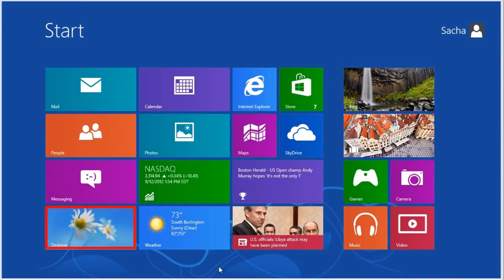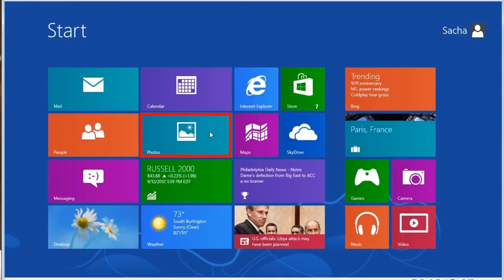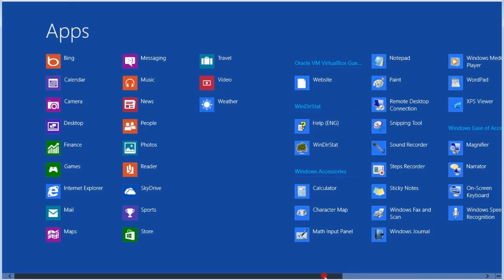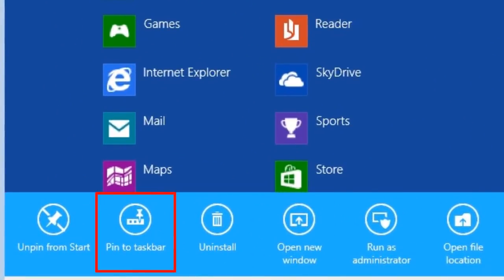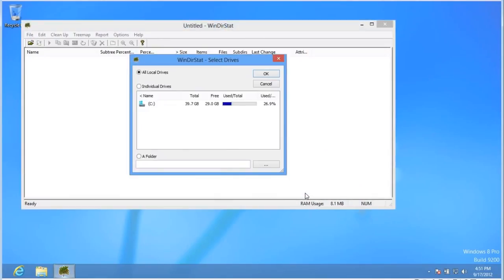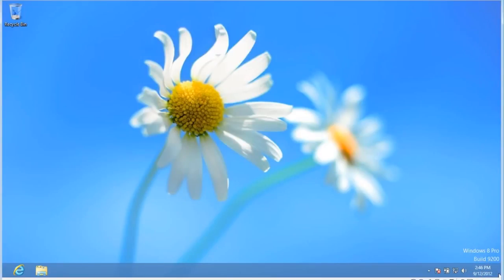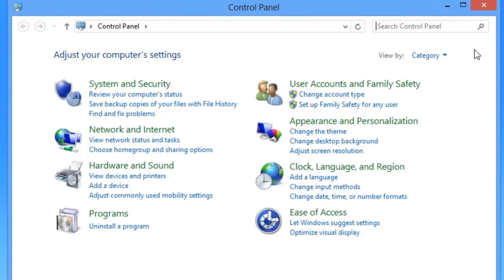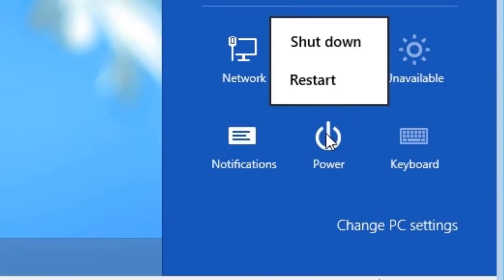Windows 8 Beginners Guide Part 1 Start Screen & Charm Bar Tutorial